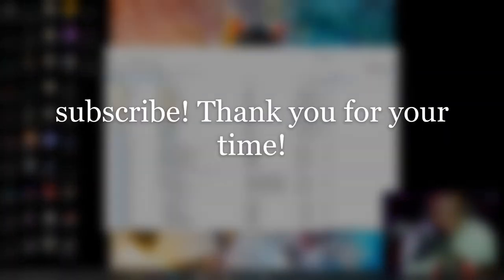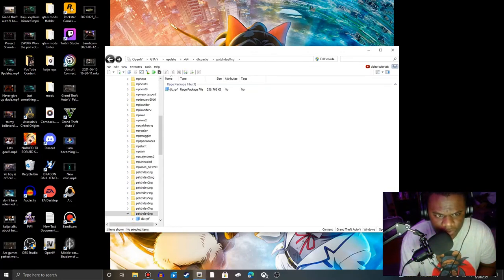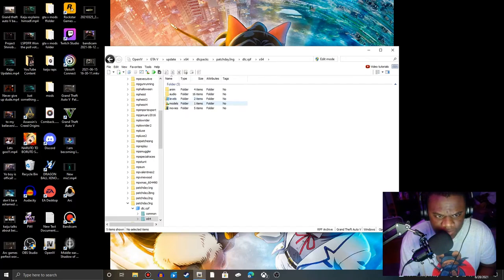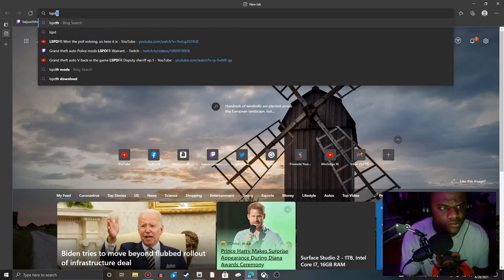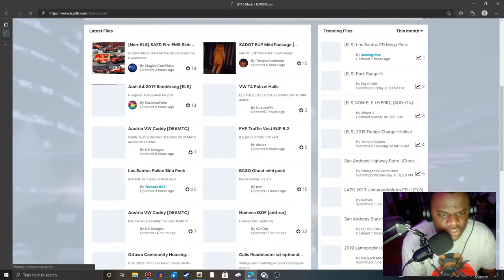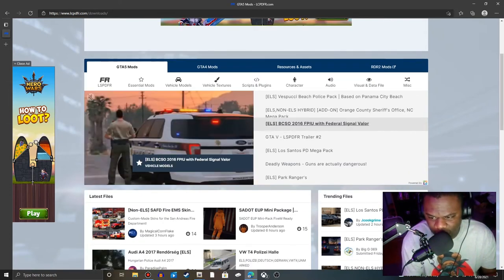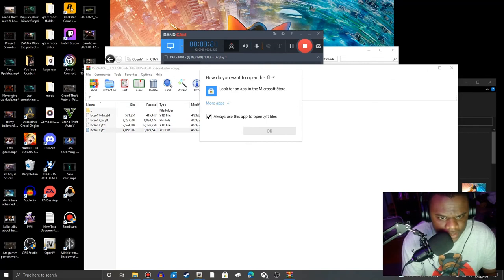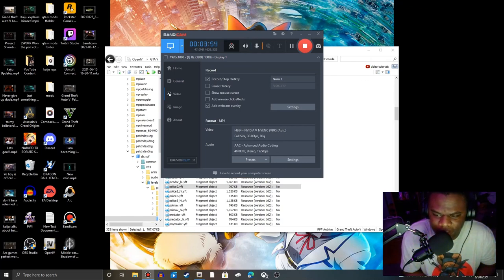Lets go to work XD In style